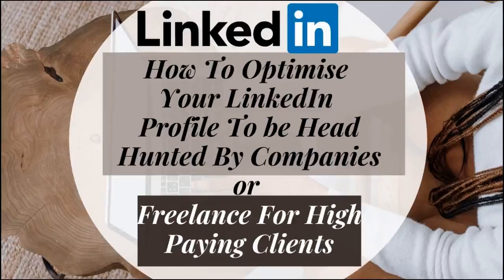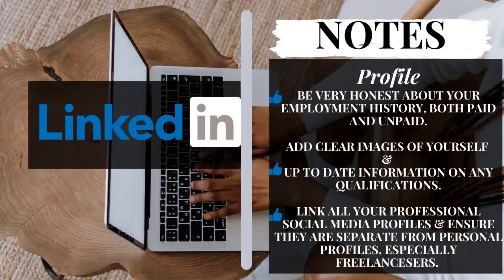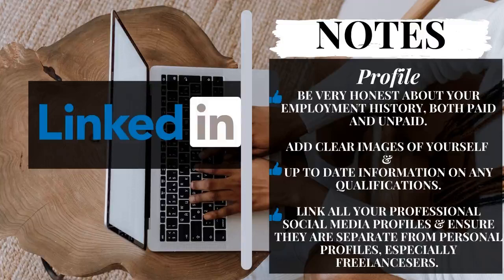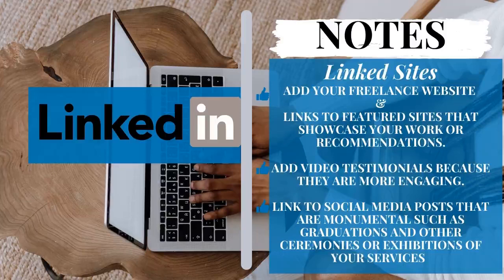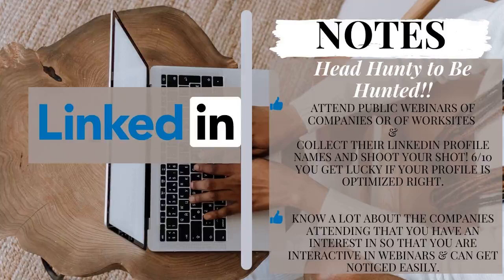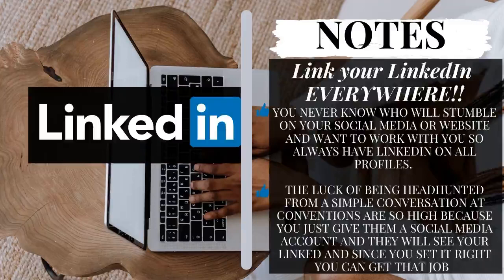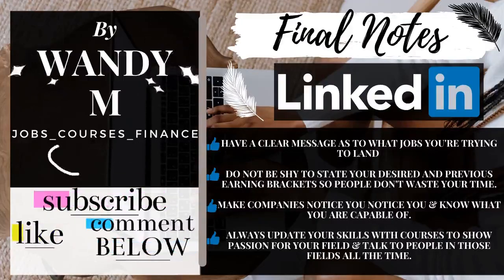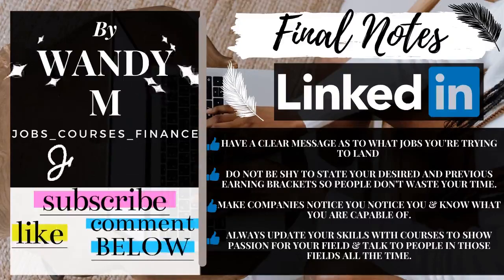How To Use LinkedIn to Get Well Paying Jobs!!/ Get High Paying Clients With LinkedIn!!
Hello, my Bosses!!
Today we are looking into getting jobs & landing clients!! I have tried and tested this method in so many variants and I have found the golden formula that I'm giving away for free in this video! Get jobs that pay you hundreds of Rand or Dollars a week & thousands a month!!

It may not be 100% yet but it has yet to let me down. job offers and client requests galore!!